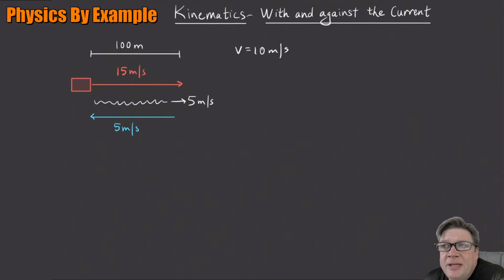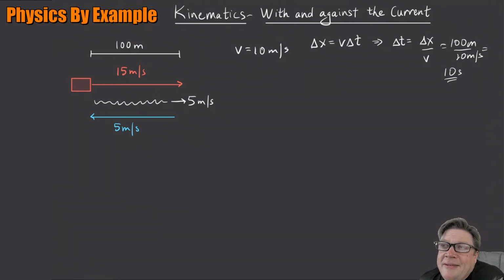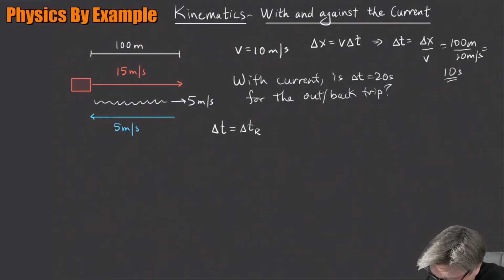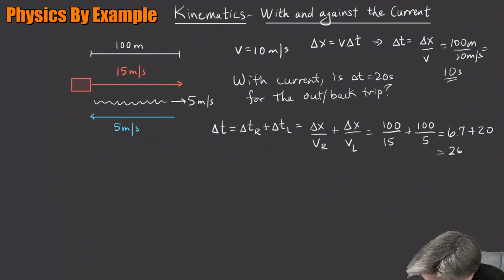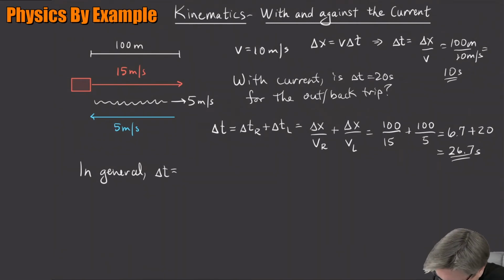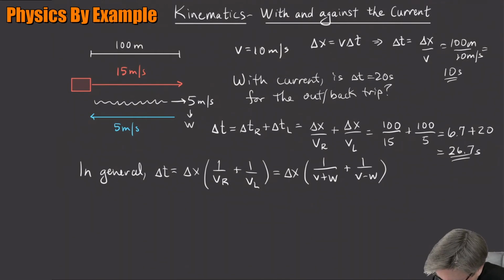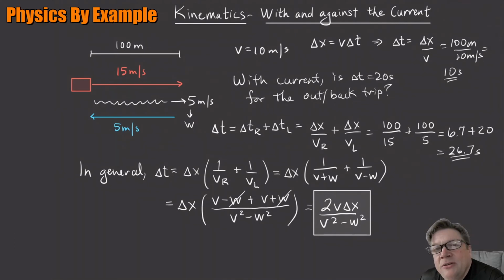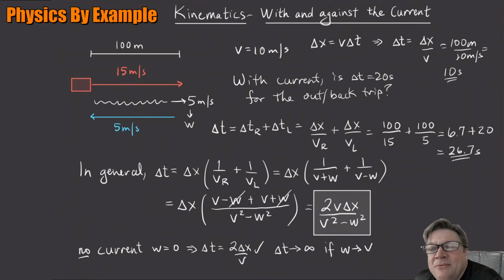Unit 2 Problem 2 -- The "Out and Back" Problem (with relative velocities)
Here's a mildly interesting problem of sending a boat out on a round trip where the current adds a bit of speed one way and subtracts the other.  Also I wanted to emphasize that in physics we like to get general equations and then take limits as certain parameters get bigger or smaller to get a "feel" for how systems behave.

Planned Units in this series will cover a typical Engineering Physics curriculum:

01 -- Units and Vectors
02 -- Kinematics
03 -- Projectiles
04 -- Linear Forces
05 -- Accelerated Motion
06 -- Work and Kinetic Energy
07 -- Potential Energy
08 -- Conservation of Momentum
09 -- Elastic Collisions
10 -- Moment of Inertia
11-- Rotational Dynamics
12 -- Angular Momentum
13 -- Torque and Equilibrium
14 -- Gravity
15 -- Springs and Oscillations
16 -- Waves
17 -- Ideal Gas Law
18 -- Thermal Energy
19 -- First Law of Thermodynamics
20 -- Second Law of Thermodynamics

21 -- Electric Fields
22 -- Electric Forces
23 -- Continuous Charge Distributions
24 -- Gauss' Law
25 -- Potential
26 -- Capacitance
27 -- Current and Resistance
28 -- DC Circuits
29 -- Magnetic Fields
30 -- Current Loops
31 -- Magnetic Forces
32 -- Ampere's Law
33 -- Faraday's Law
34 -- Inductance
35 -- AC Circuits
36 -- Electromagnetic Waves
37 -- Intensity and Radiation Pressure
38 -- Interference
39 -- Diffraction
40 -- Reflection/Refraction